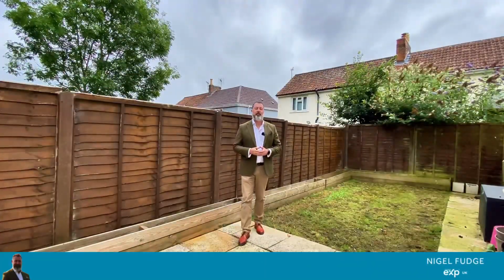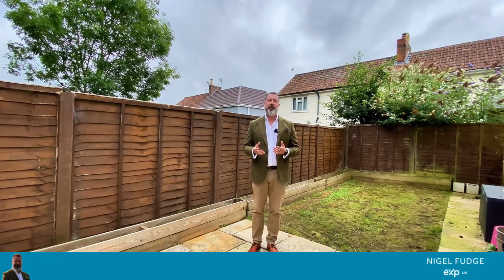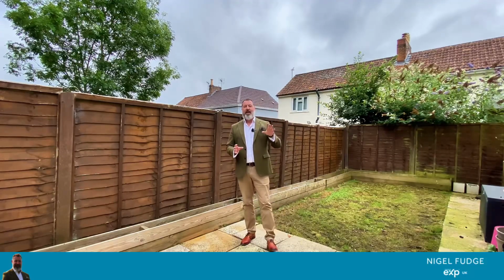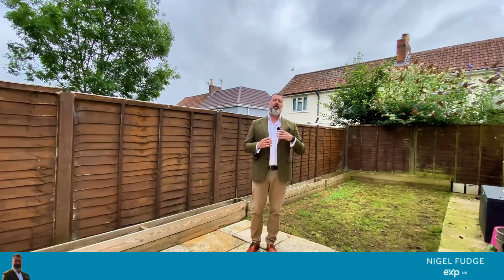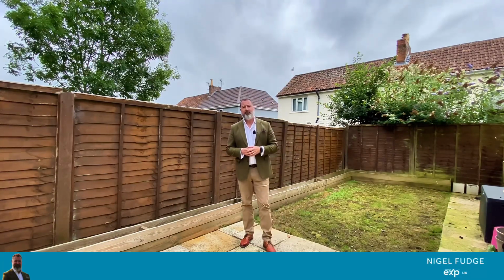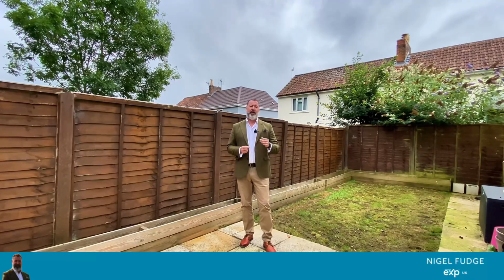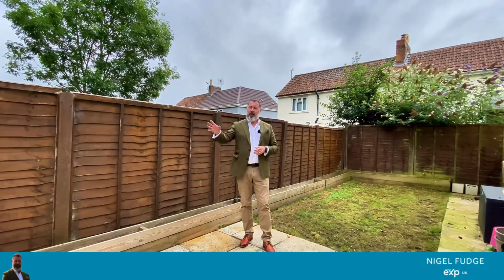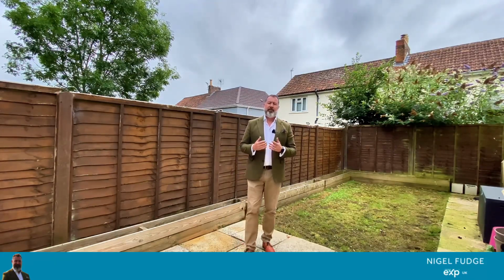Cherry Tree House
An individual build from 2017 located in the heart of the village.
This property belies its offering until you venture inside where it keeps on giving.
A shower room downstairs then an en-suite and bathroom upstairs. A dual aspect lounge, wonderful kitchen dining room and a study. Then three bedrooms upstairs. Gardens are manageable, parking for three cars.
All surrounded by the beautiful village and amenities of Timsbury